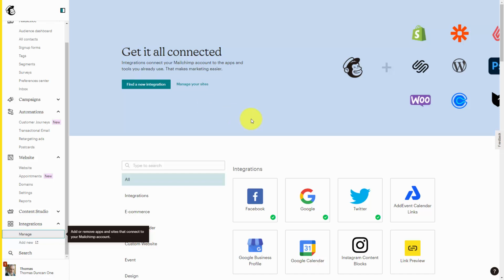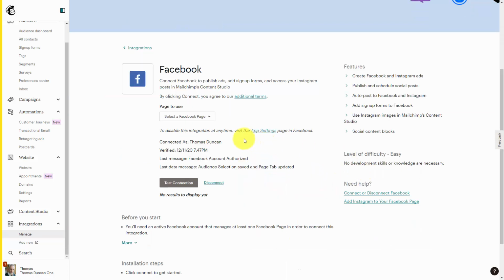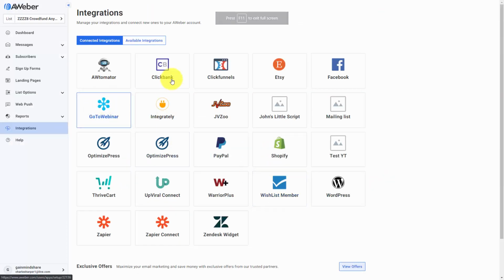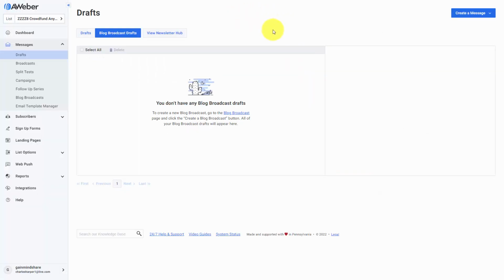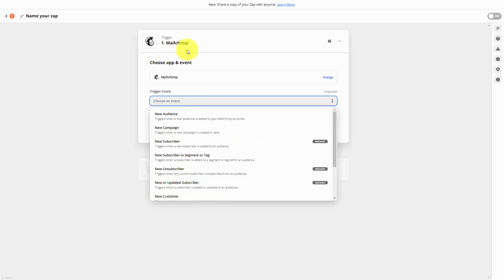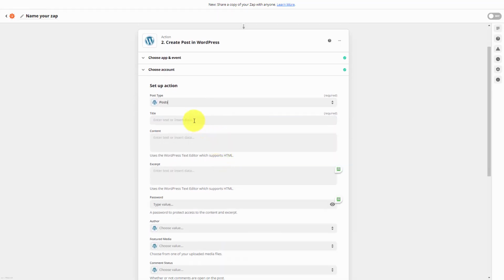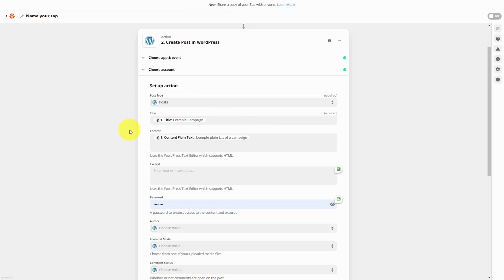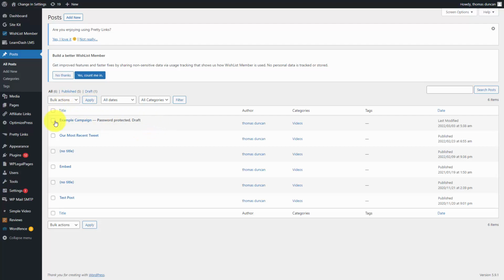20 Pushing Autorespopnder Content to Other Applications Email Marketing Masterclass Training Course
Pushing Autorespopnder Content to Other Applications Free Email Marketing Masterclass Training Course